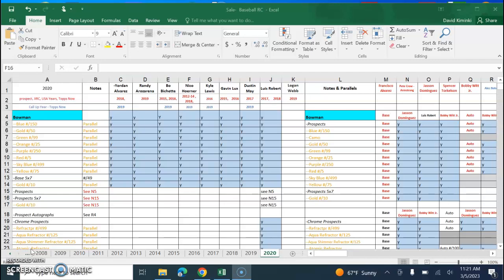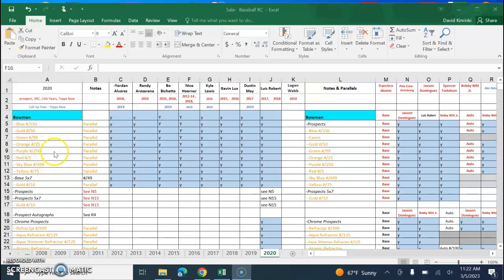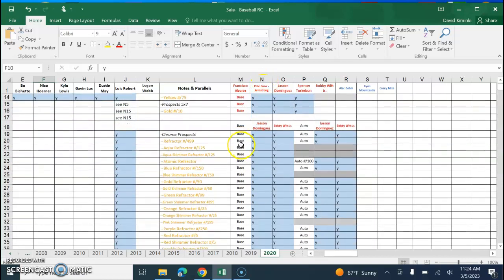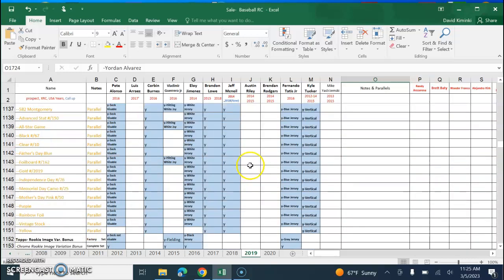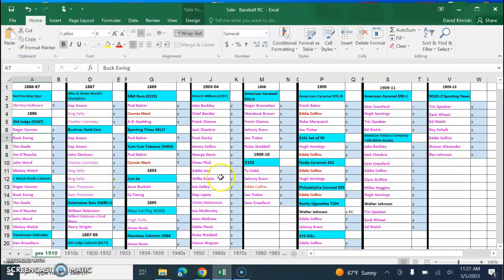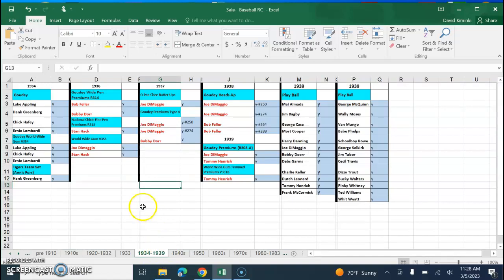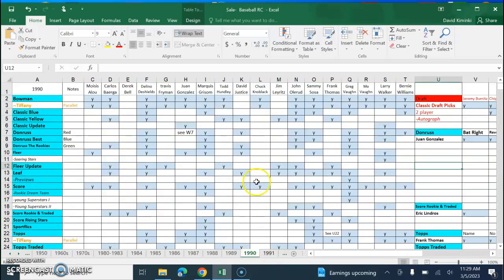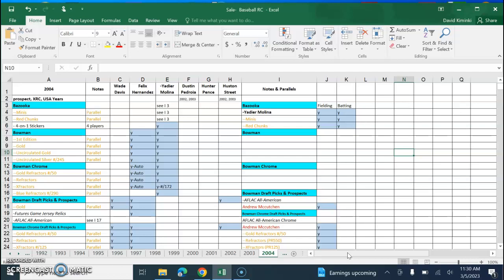Baseball Card Rookie Master Checklist & Collection Tracker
If anyone wants a copy of this spreadsheet her is the listing on Etsy